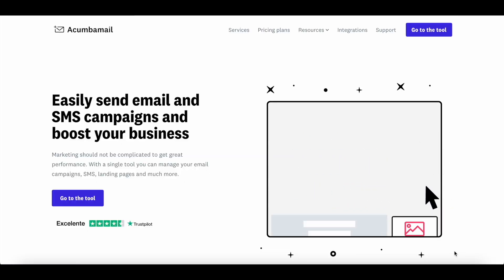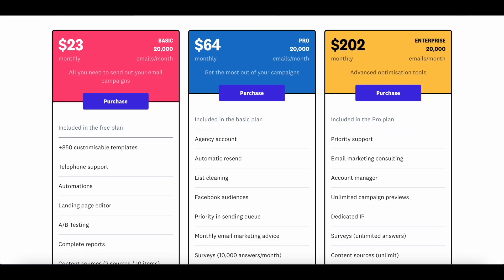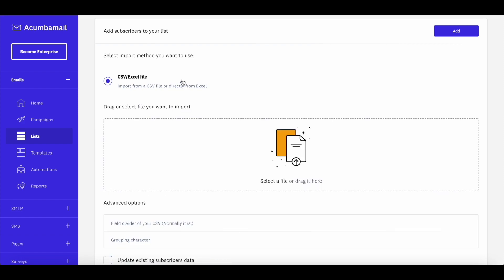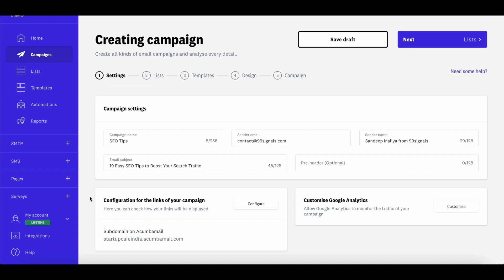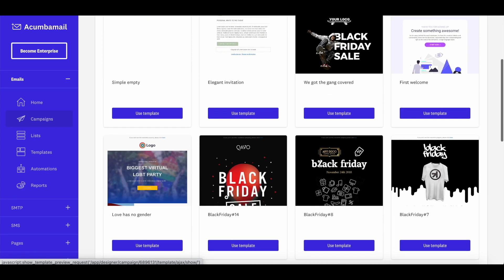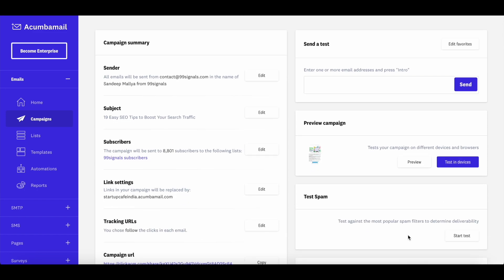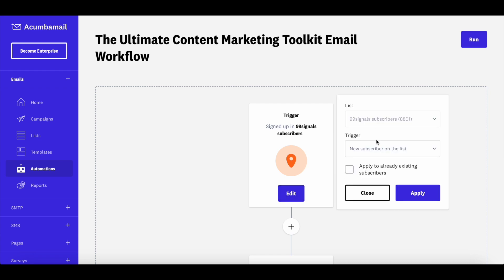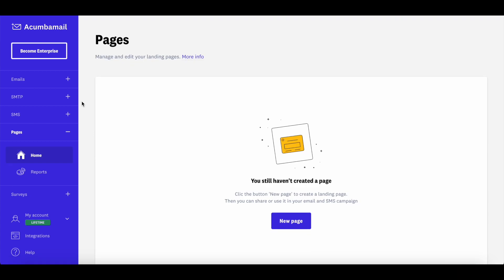Acumbamail Review & Tutorial: BEST Mailchimp Alternative ($89 AppSumo Black Friday Deal)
Acumbamail is an email marketing and automation platform that lets you design, execute, and track personalized email campaigns, create automated workflows, and build high-converting landing pages, all within a user-friendly interface.

This Acumbamail review and tutorial covers:

► What's included in the Acumbamail lifetime deal (AppSumo Black Friday special)
► Acumbamail's current pricing vs AppSumo lifetime pricing
► How to import your list from Mailchimp and other email marketing software to Acumbamail
► How to create email campaigns using Acumbamail: campaign settings, pre-designed templates, drag-and-drop editor, and open rate optimization.
► How to setup automated emails on Acumbamail
► How to build landing pages using Acumbamail's pre-designed templates
► How to check your email campaign performance with Acumbamail's analytics tools.

This Acumbamail review and tutorial will help you figure out if it's the right fit for your email marketing and automation needs.

⏱  Timestamps:
00:00​​ - Acumbamail Overview and the Acumbamail Black Friday lifetime deal on AppSumo
01:29 - Acumbamail pricing plans (Actual pricing vs AppSumo Black Friday special pricing)
02:27 - Acumbamail Tutorial: Quick Overview
03:05 - How to import your email subscribers from Mailchimp to Acumbamail
05:27 - How to create email marketing campaigns with Acumbamail
06:52 - Quick guide to email segmentation
08:00 - Pre-designed email templates
08:39 - How to use Acumbamail's drag-and-drop editor
10:20 - Configuring campaign settings
11:30 - Checking your email campaign performance
11:53 - How to set up automated email campaigns
14:02 - Acumbamail landing page templates
14:53 - Final Thoughts: Acumbamail & AppSumo BFCM 2023

*** Related Content ***